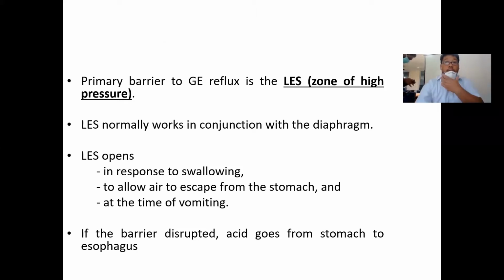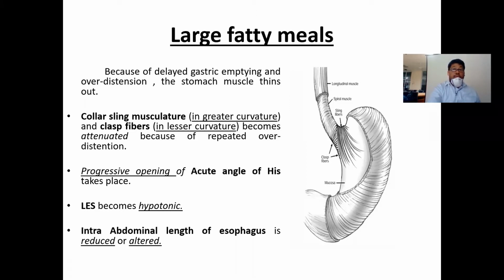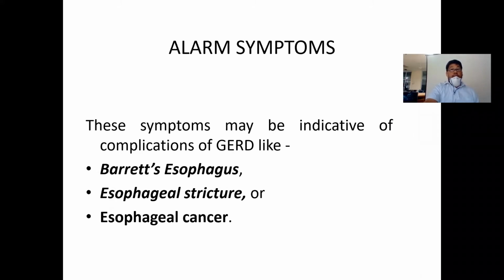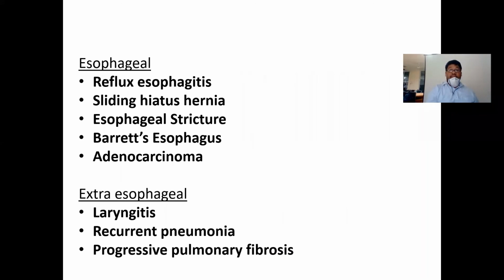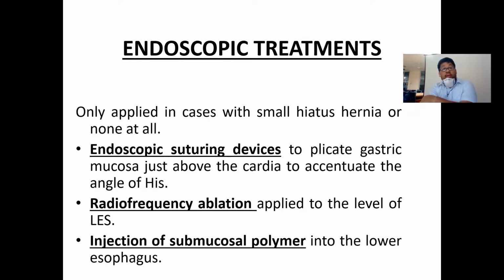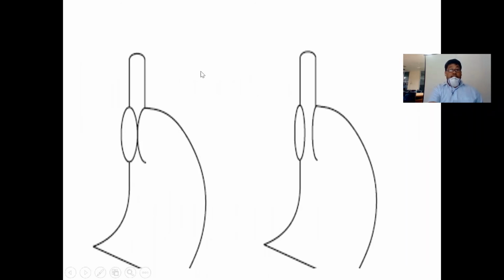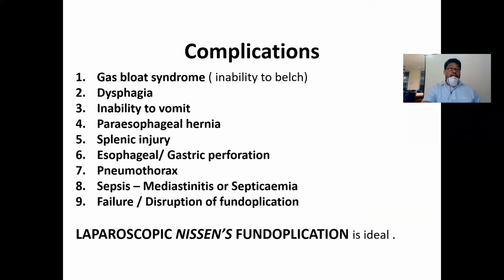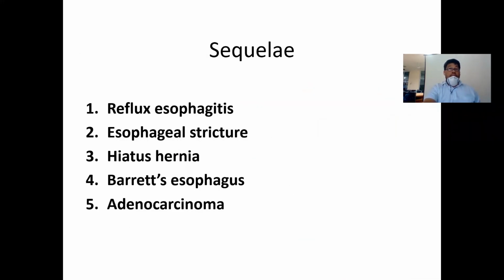class on oesophagus 1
oesophagus part1
faculty
Dr. R.C.Shyam